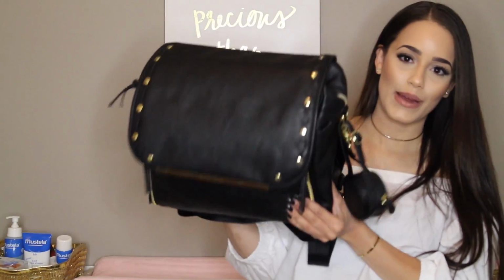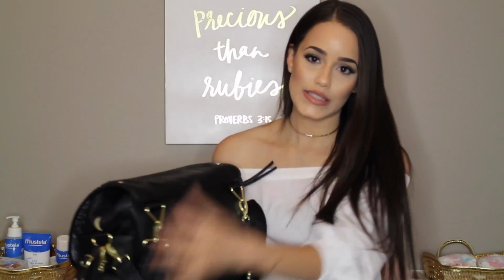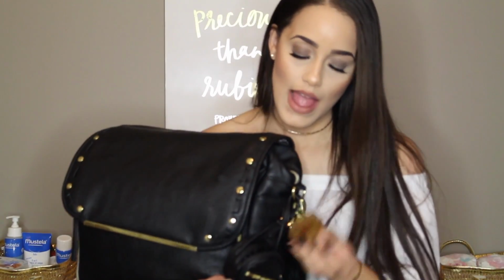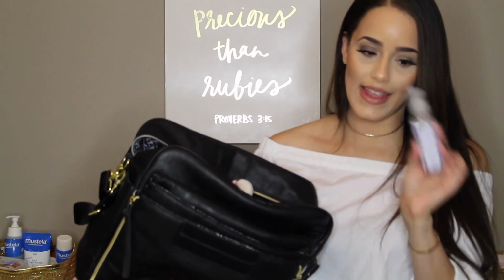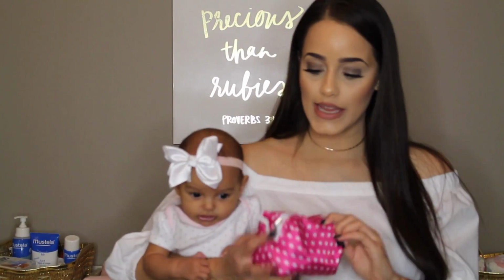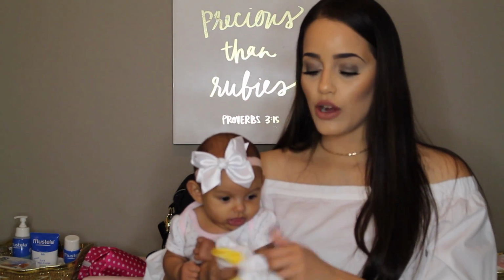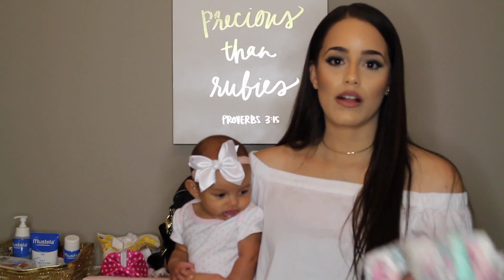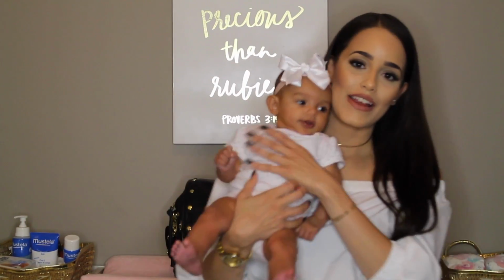Mommy Monday: What's in my Diaper Bag?!